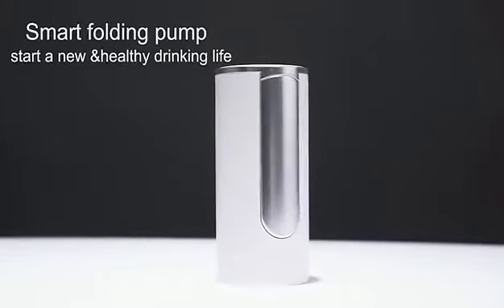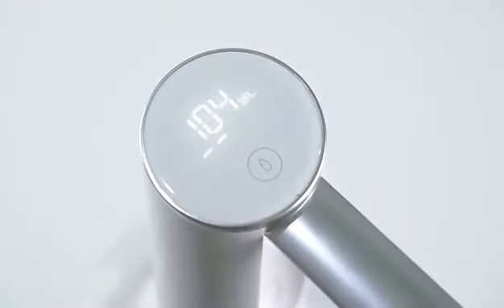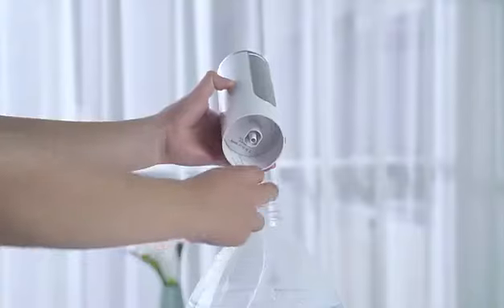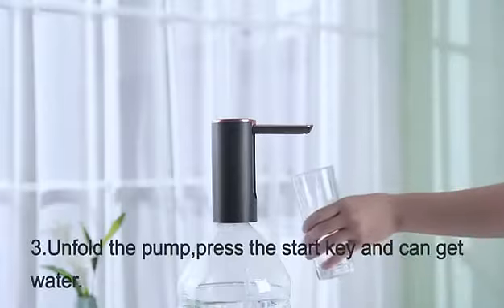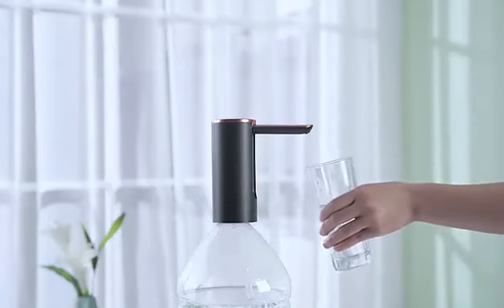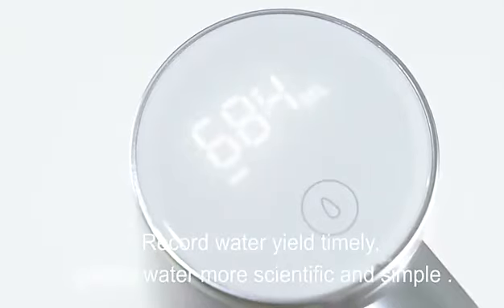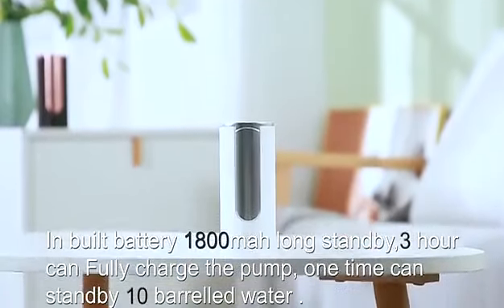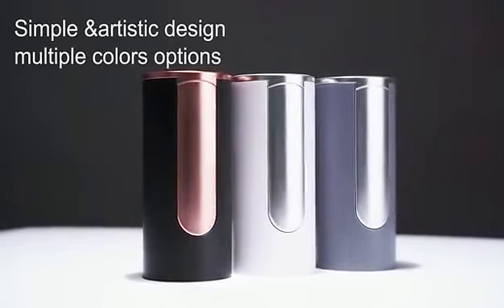Portable Electric Water Dispenser Foldable Water Absorber Output Display Rechargable Button Control